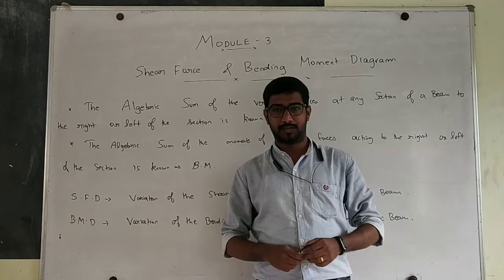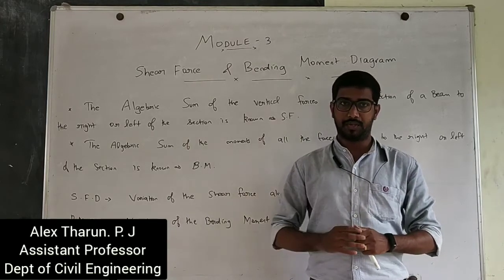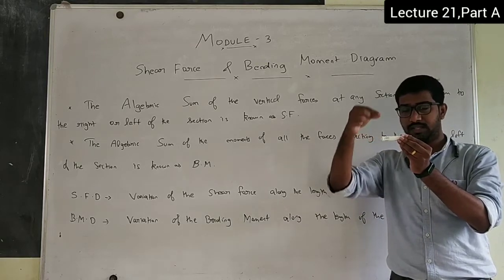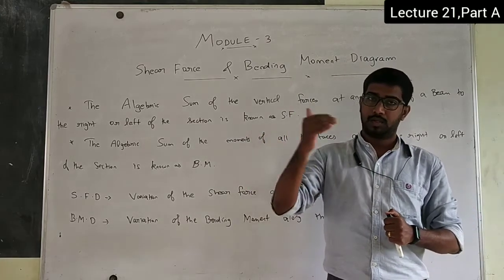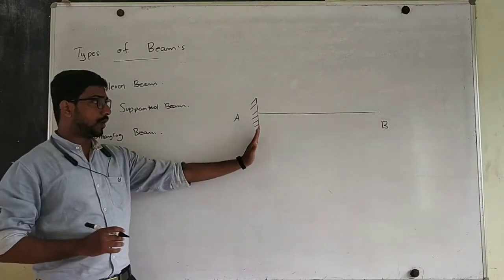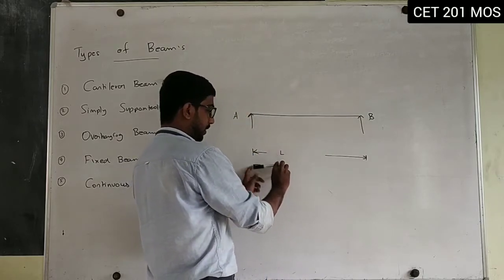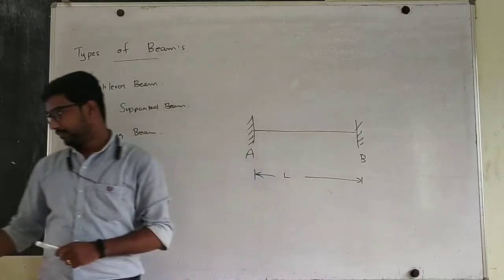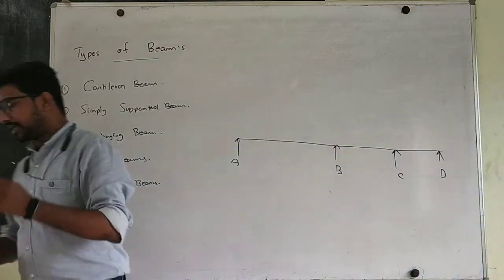CET 201 | MET 201 | Mechanic's of Solids | SFD & BMD - Types of Loads & Beams | Mod 3 - Lec 1 | S3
CET 201 & MET 201 - KTU - MOS

Module 3 - Lec 1

Shear Force Diagram and Bending Moment Diagram

Types of Loads